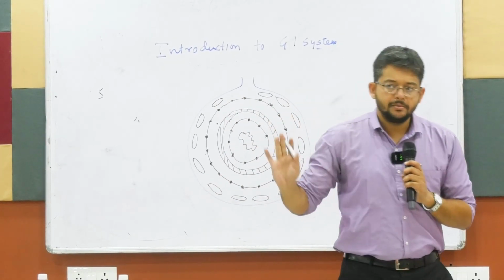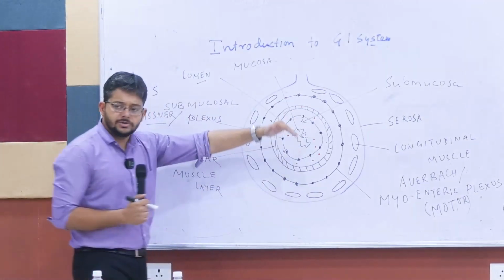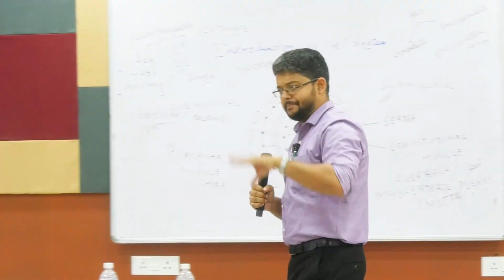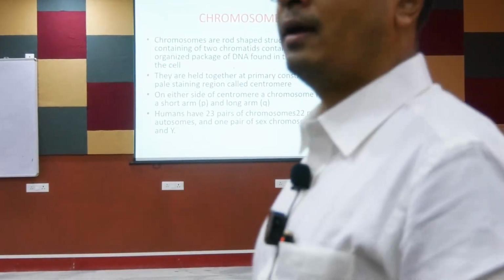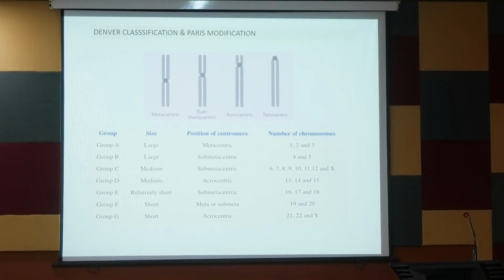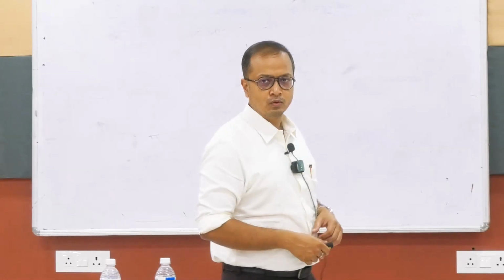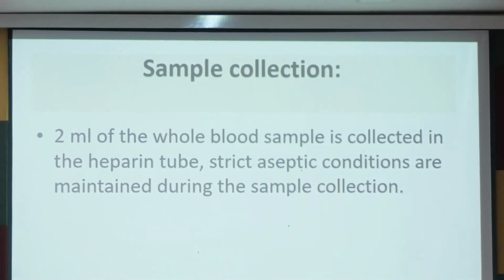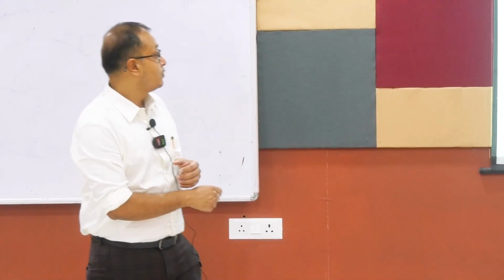Lecture On Medical School Essentials: A Comprehensive Guide to the Human Digestive System | MBBS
This video is a must-watch for first-year medical students, providing an in-depth exploration of the human digestive system. The video covers all the key structures, organs, and functions involved in digestion, from the mouth to the anus.

The anatomy of the digestive system, including the mouth, esophagus, stomach, small intestine, large intestine, liver, pancreas, and gallbladder.
The physiology of digestion, including the processes of mastication, deglutition, peristalsis, secretion, absorption, and elimination.
The role of enzymes and hormones in digestion.
Common digestive disorders and diseases.
The video is taught by a experienced medical professor who uses clear and concise language to explain complex concepts. The video is also visually engaging, with numerous diagrams and animations to illustrate the different aspects of the digestive system.

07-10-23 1st YEAR MBBS CLASS (23-24) SESSION